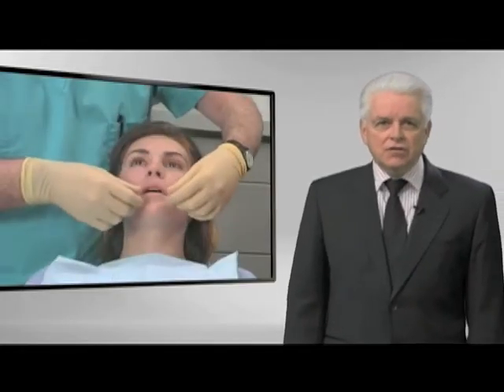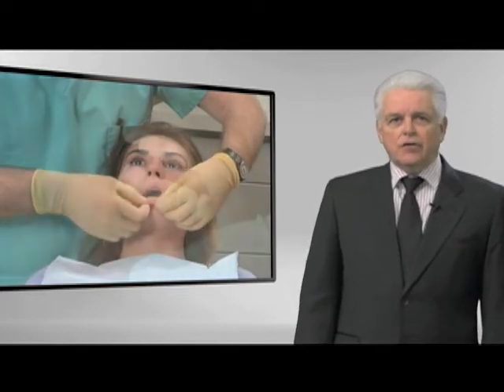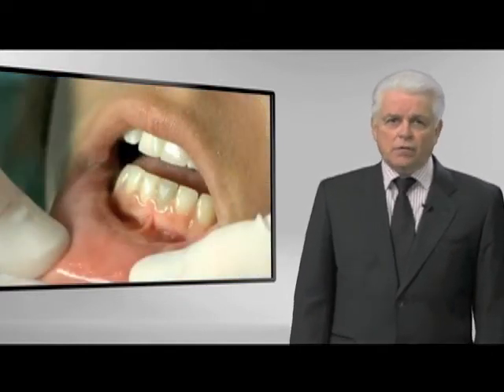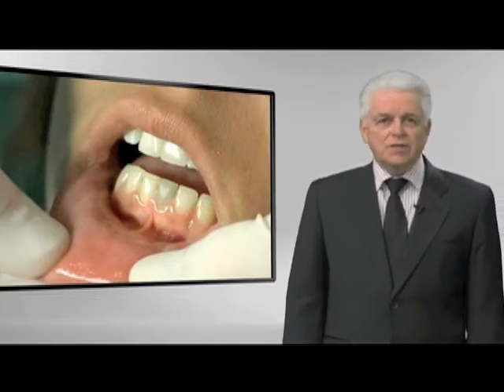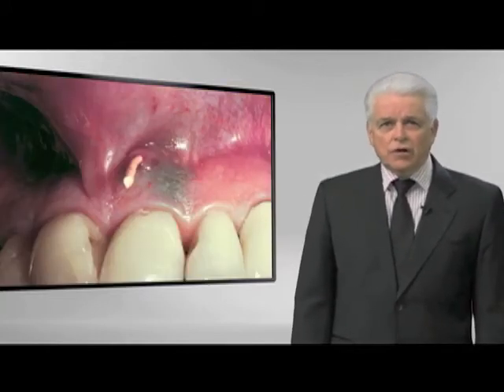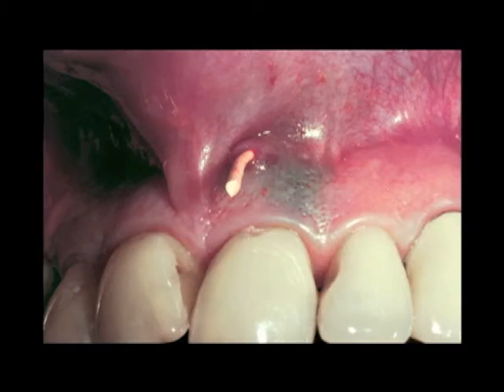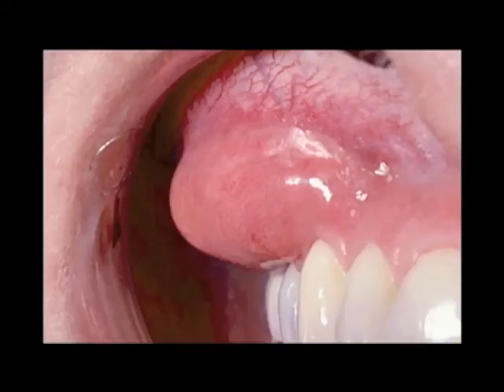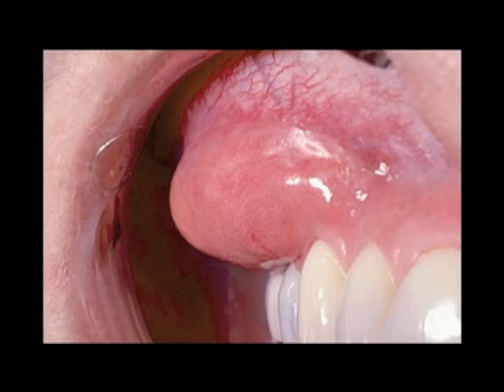Dr. Ruddle on Endodontic Diagnosis | Dentsply Sirona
Dr. Cliff Ruddle discusses proper endodontic diagnosis. "There is a significant number of diseased teeth that need endodontics, and they are not be identified."